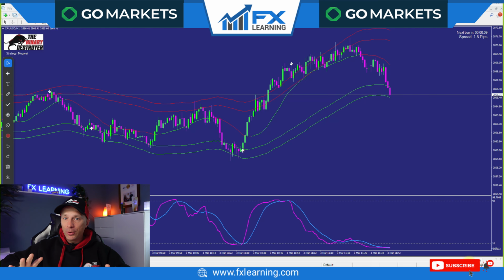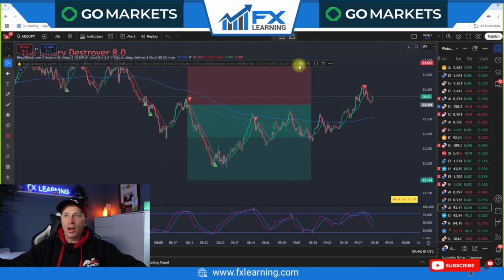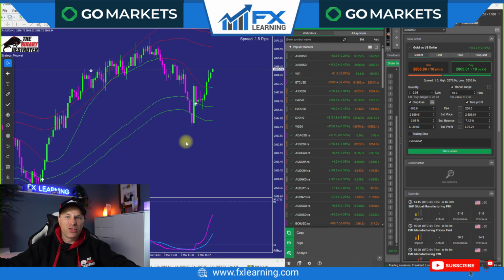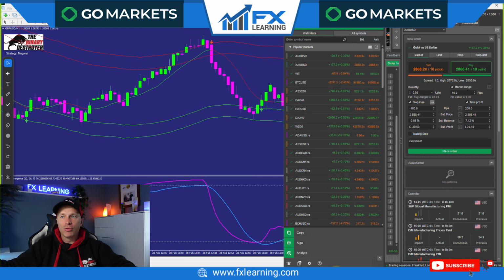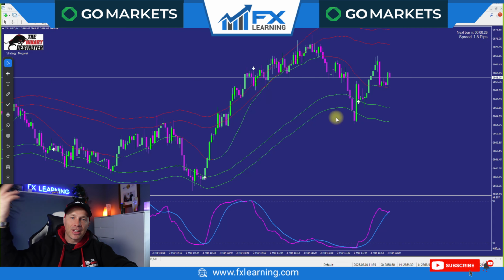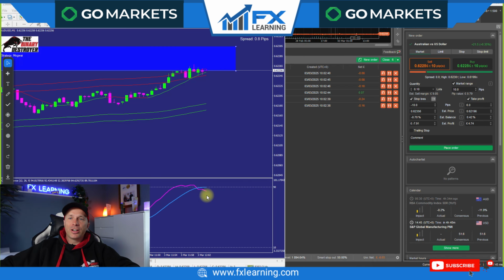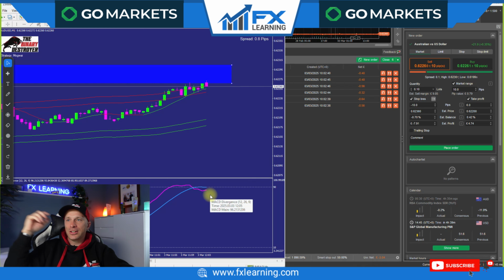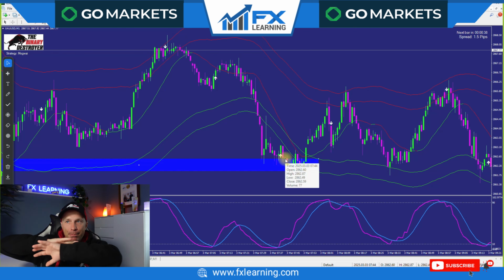Mogwai Reversal Strategy NOW on MT4 & MT5!!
In this video I show you a free update to the Binary Destroyer Indicator that is now available on Meta trader 4 and Meta trader 5. This new update is great if you plan on trading the Mogwai and Mogwai reversal strategy. I spent the majority of my life trading on MT4, and this is what I used to scalp the markets. I hope you enjoy.

🌟 FOLLOW US 🌟